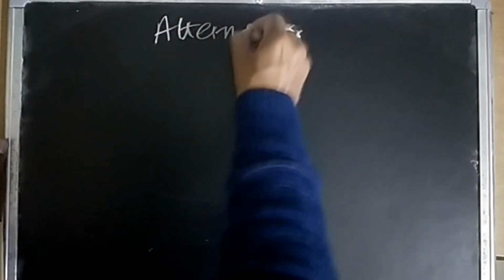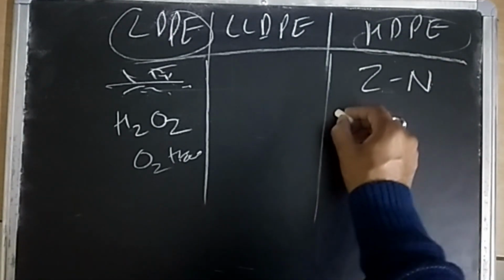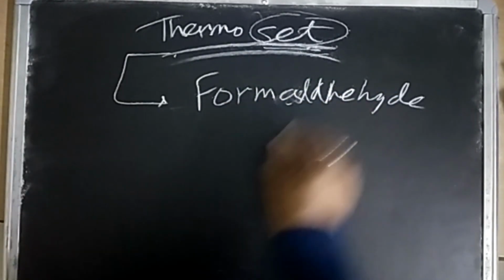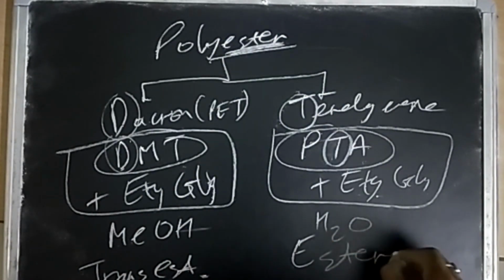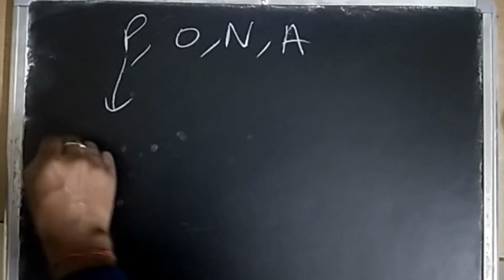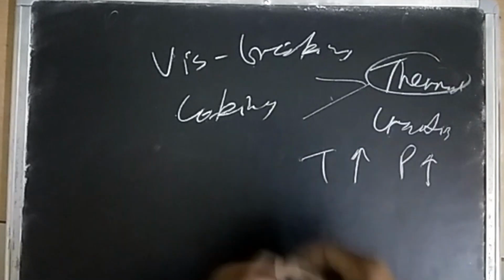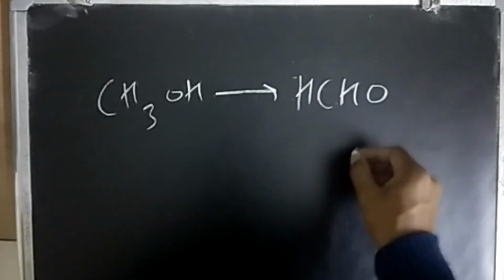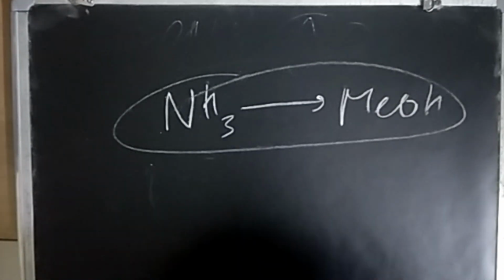Chemical Technology in 45 minutes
Part-2 with different industries soon.
Chemical Technology fastest revision.